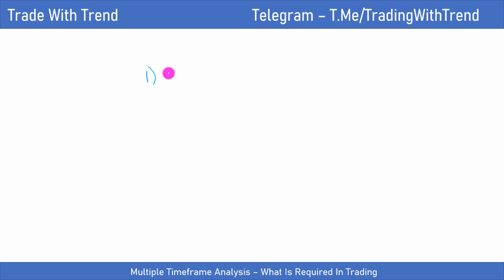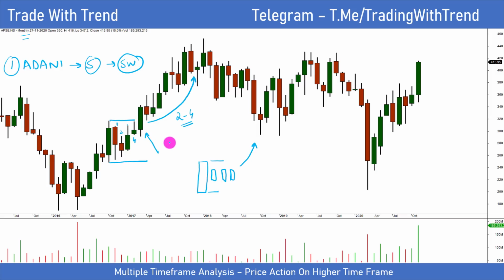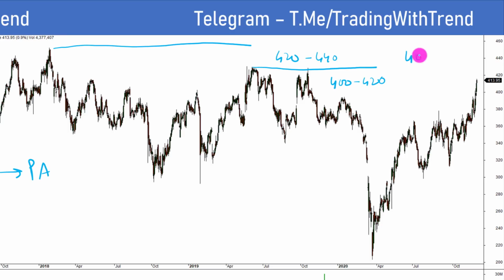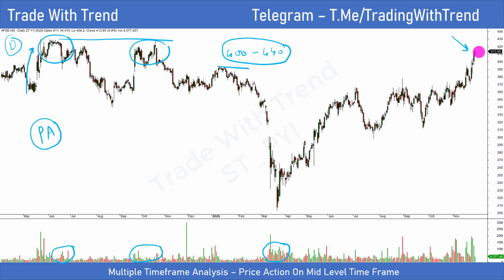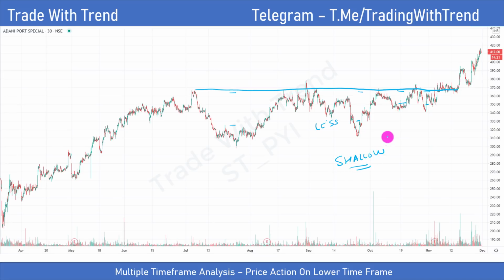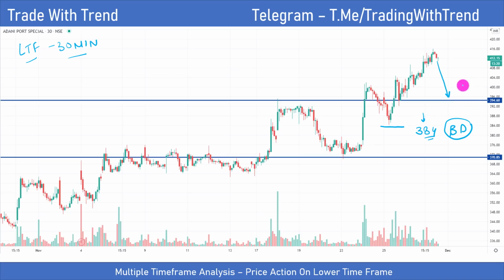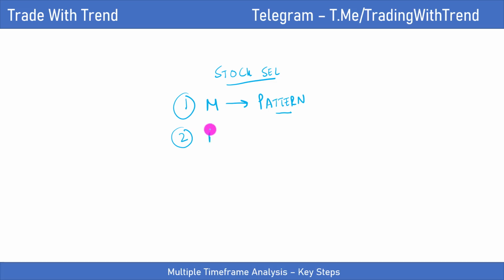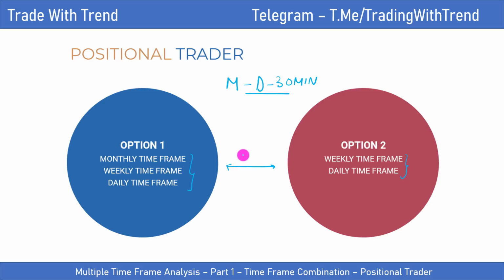STOCK SELECTION Strategies (That Work) 💹